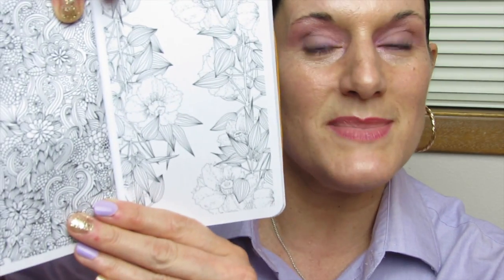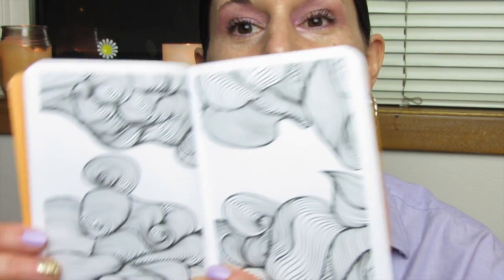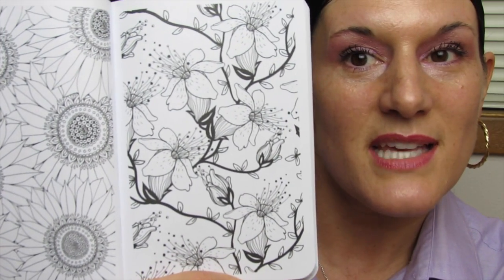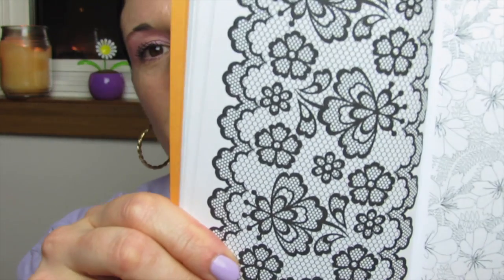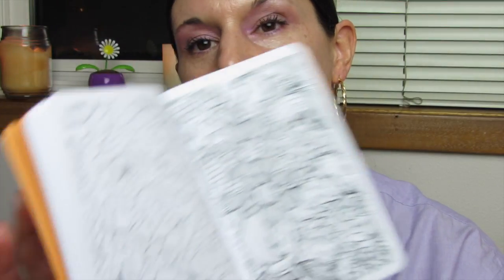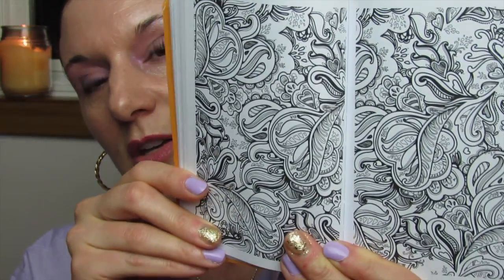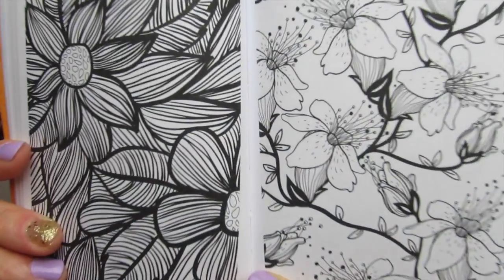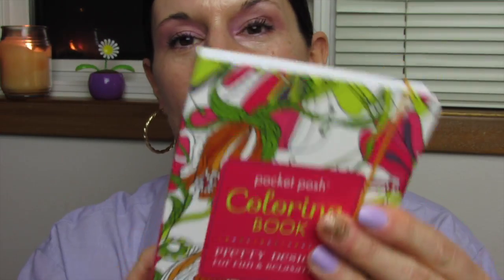POCKET POSH Adult Coloring Book | PRETTY DESIGNS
POCKET POSH Adult Coloring book in PRETTY DESIGNS. It's an amazing quality Adult Coloring book that you can take with you!!